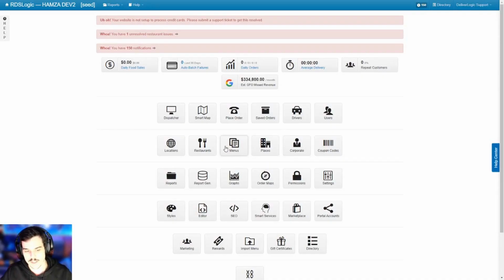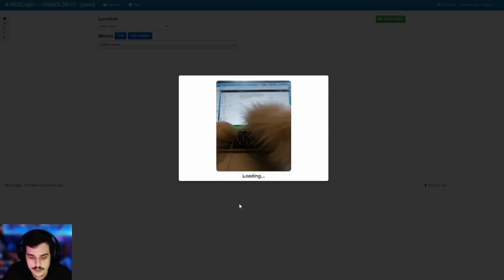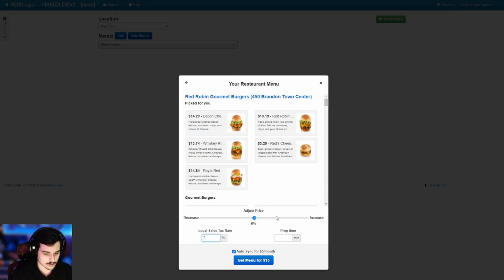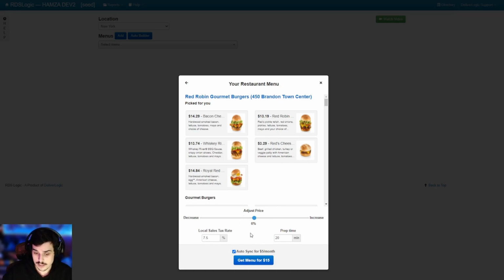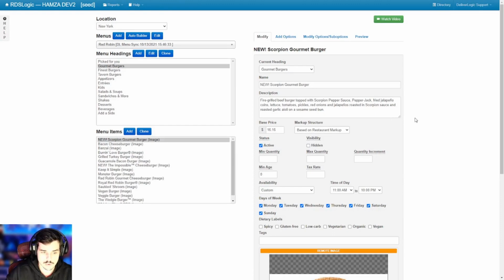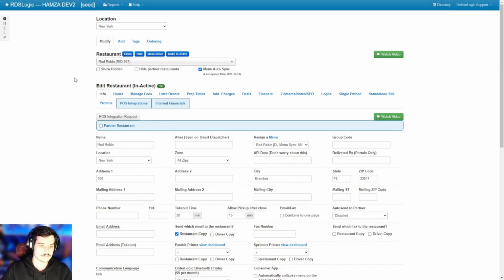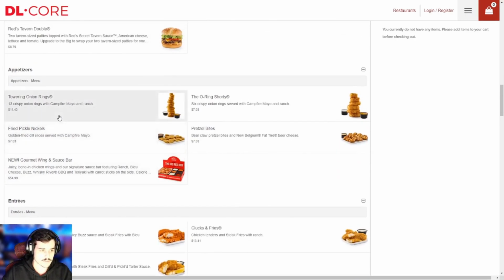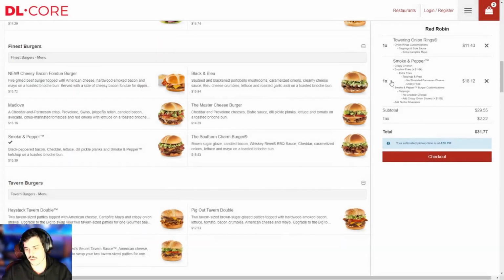DeliverLogic - Fully Automated Restaurant and Menu Builder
00:02 Intro to Automated Restaurant Menu Builder:
00:20 Automated Restaurant & Menu Builder:
01:40 Adjusting Menu Base Price:
02:40 Auto Synch:
03:50 Multi Location Menu:
04:13 Checking the Item Details/Order Preview:
05:06 Checking the Restaurant Profiles:
05:55 Consumer End Preview Details:

Take the advantage of our new,
Fully Automated Restaurant & Menu Builder
-Fully built menus in seconds
-Includes: Images & Special Item Availability
-Restaurant Profile Automatically Set Up (optional)
-Adjust prices before importing
-Sync Automatically Monthly